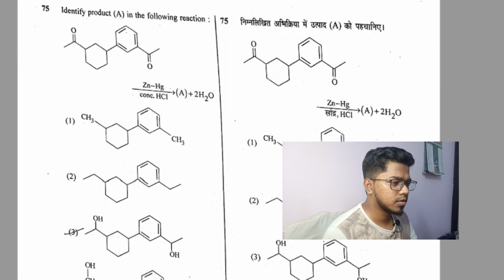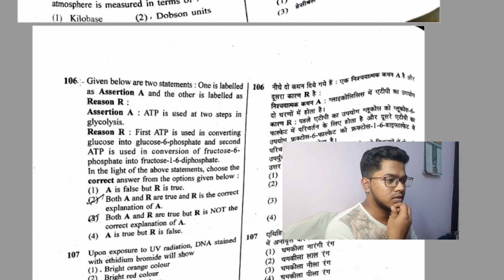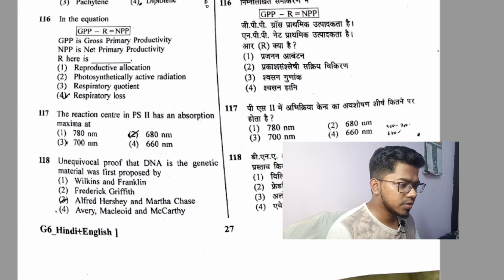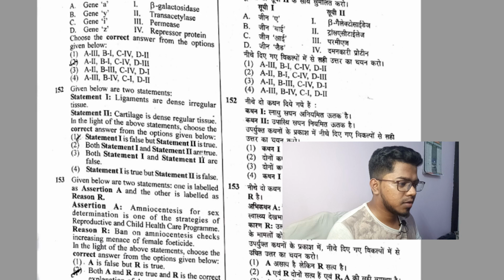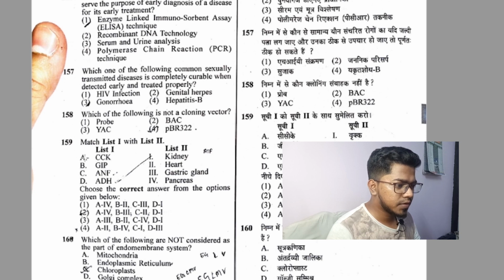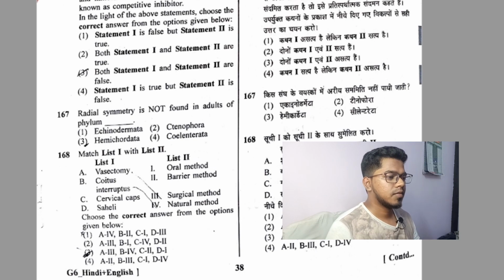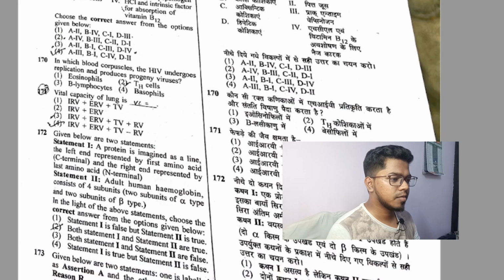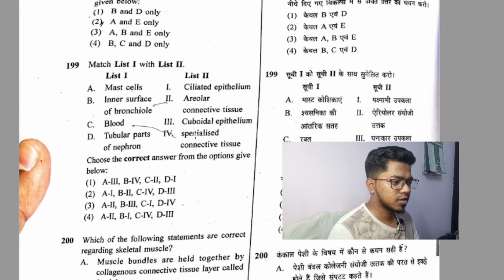NEET 2023 Paper Reaction | Biology Review Part -2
Dear, If you liked this video I created and love the Stuff i create then you can follow me on other social media Channels Such as:
Do you wanna know the MOTTO I Believe in?(Hint: it's not a quote by Albert Einstein haha)
Its "BE CURIOUS AND KEEP LEARNING"
In this highly anticipated video, we bring you an in-depth review of the NEET 2023 question paper. Aspiring medical students across the nation have been eagerly waiting for this analysis, and we are here to deliver the most comprehensive breakdown of the exam.

Join us as we dive deep into the NEET 2023 question paper, exploring its intricacies, challenging sections, and noteworthy questions. Our expert team of educators and subject matter specialists meticulously dissect every aspect of the exam, providing valuable insights and analysis to help you understand the paper better.

We will walk you through the different sections of the question paper, highlighting the topics that were covered and the weightage given to each. Our experts will unravel the most difficult questions, explaining the underlying concepts and problem-solving techniques, ensuring that you have a clear understanding of the solutions.

Not only will we discuss the challenging aspects of the NEET 2023 question paper, but we will also provide valuable tips and tricks to help you improve your performance in future exams. Our comprehensive review aims to equip you with the knowledge and strategies necessary to excel in the highly competitive medical entrance examination.

Whether you have appeared for the NEET 2023 exam or are preparing for future attempts, this video is an invaluable resource for all medical aspirants. Stay ahead of the curve by gaining insights from our experienced team and enhance your preparation for NEET or any other medical entrance exams.